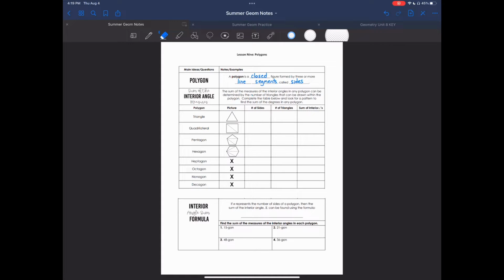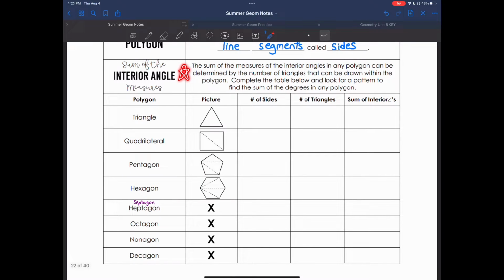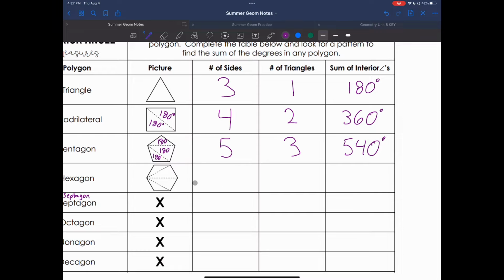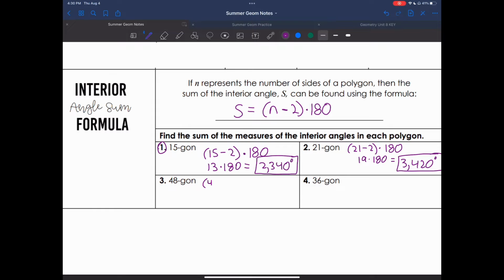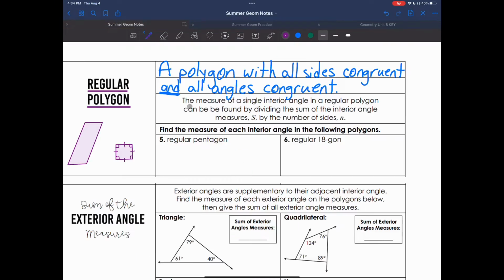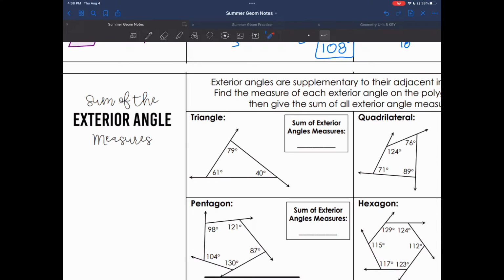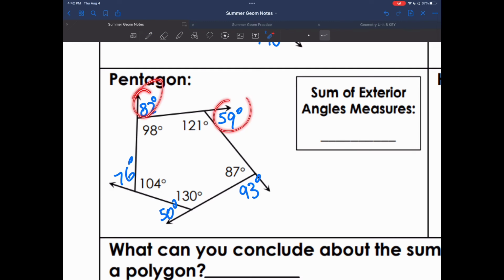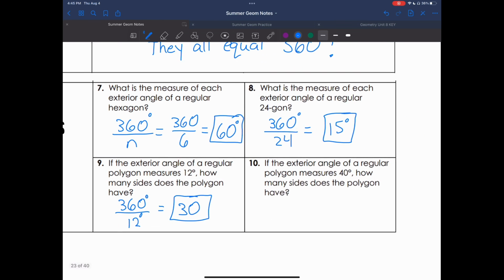Summer Geometry Lesson Nine: Polygons